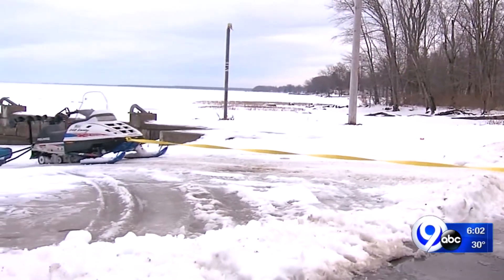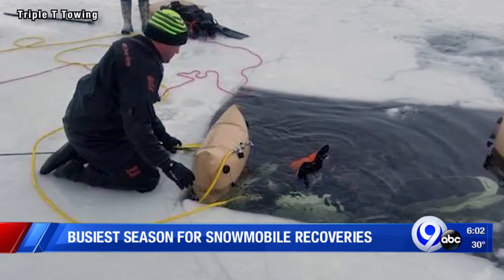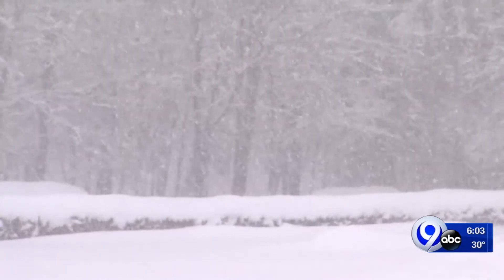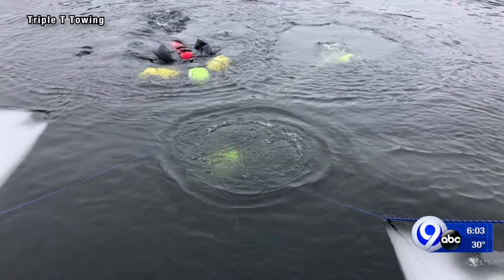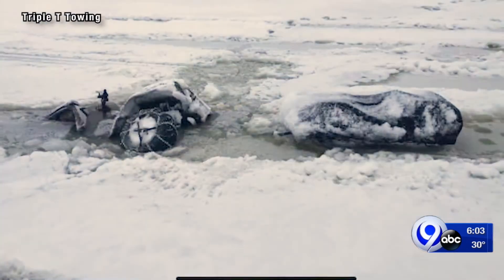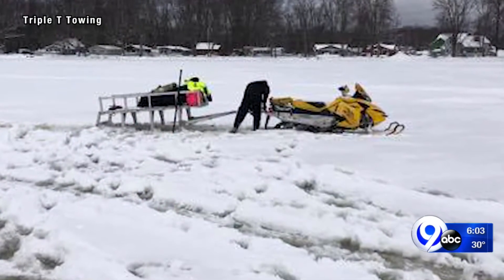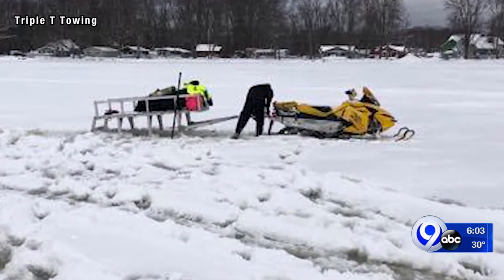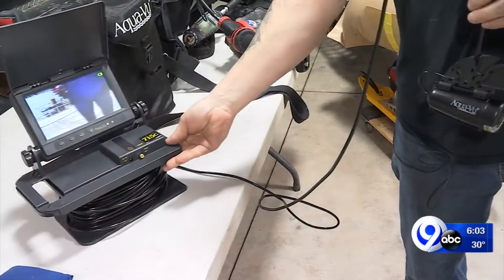Busiest season for snowmobile towing and underwater rescue company